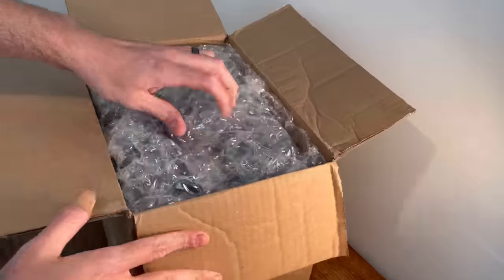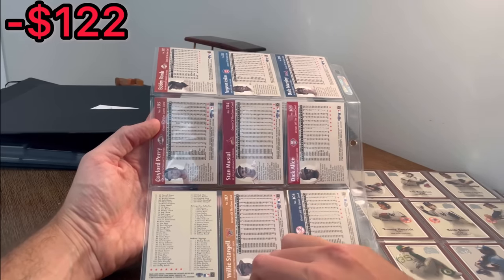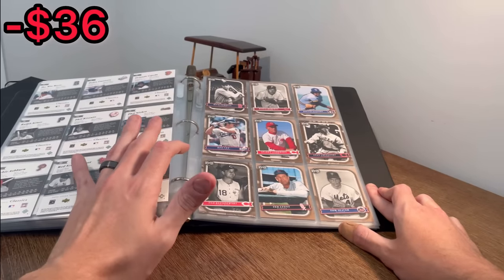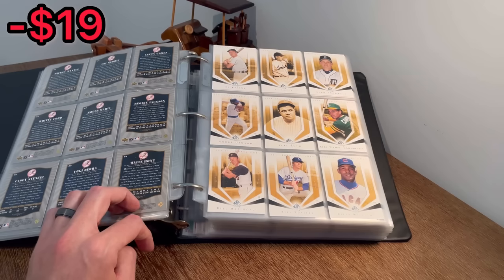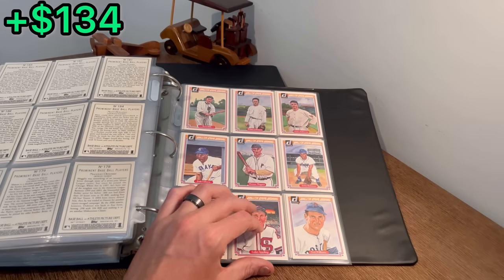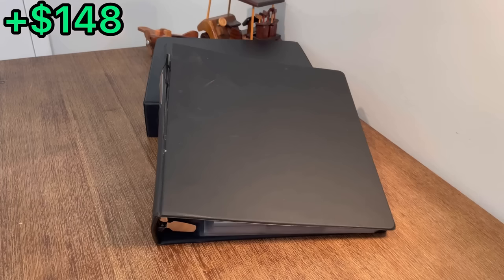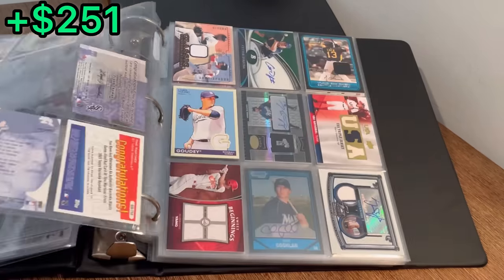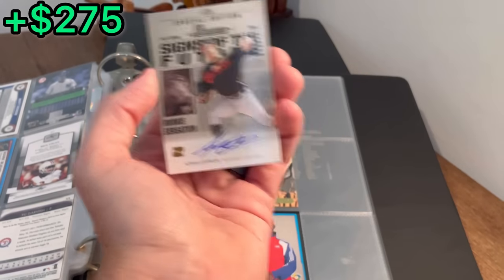I PAID $150 FOR BASEBALL CARDS COLLECTION FROM GOODWILL!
I paid $150 for this baseball cards collection from Goodwill’s online retailer shopgoodwill.com. The reason I bought this lot of mlb cards was because I saw several vintage baseball cards in the picture listed. I kinda made a risky purchase here with not a lot of info to go on before making this sports card purchase…Let me know if you think it was worth the cost?!

Please enter into this video’s giveaway by subscribing, liking this video & commenting who you think will win this year’s World Series! (Also, please watch the entire video it really helps my channel) thanks!